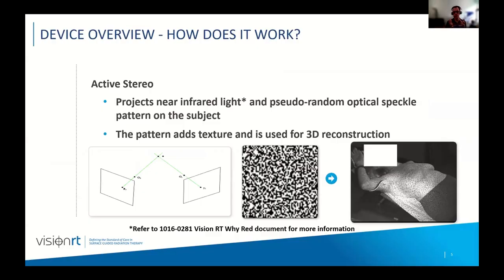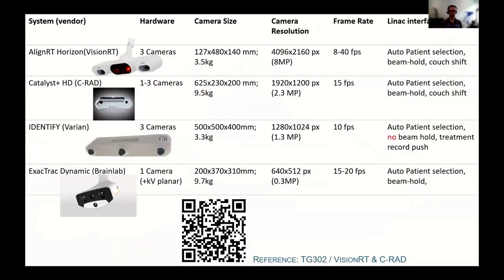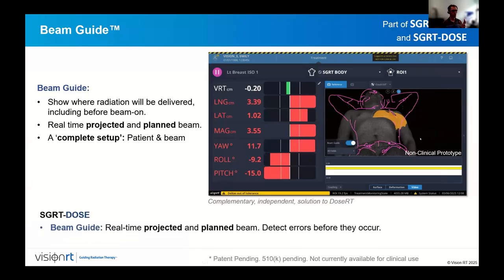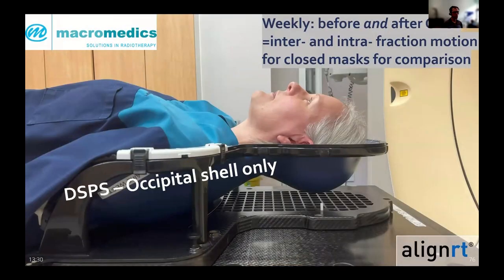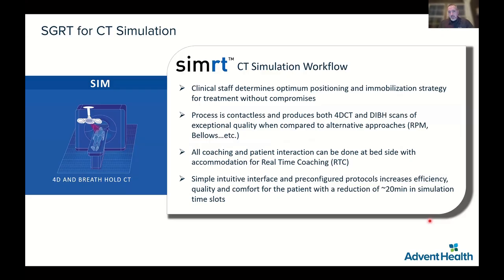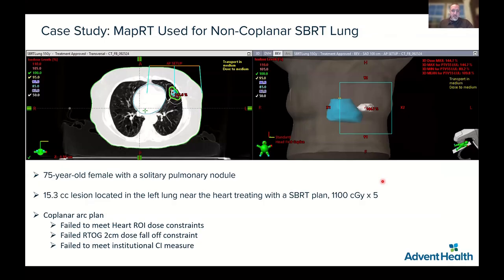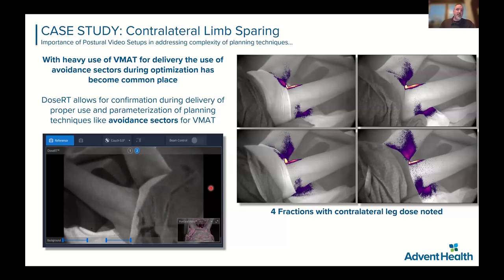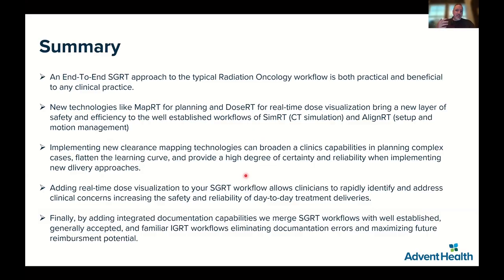Webinar: Applications of SGRT for surface guided planning, motion management during treatment & more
Applications of SGRT for 4DCT, surface guided planning, motion management during treatment delivery and visualizing dose using Cherenkov imaging

17 Oct 2025 at 12 pm GMT; Duration 1 hour

Organizer: Magdalena Stoeva, Secretary-General of IOMP

Moderators: Magdalena Stoeva & Menna Creed

Speakers: Michael Tallhamer & Josh Naylor

Abstract:

Surface Guided Radiation Therapy (SGRT) is a rapidly growing technique that uses stereo vision technology to track patients’ surface in 3D, for both setup and motion management during radiotherapy.

This presentation will explore how SGRT can be utilized throughout the radiotherapy pathway, and look at its positive impacts on treatment accuracy, workflow efficiency and patient comfort. Speakers will cover:

    SGRT in use from simulation through to treatment
    The role of SGRT in enabling precise treatments without the need for tattoos or marks, or in the case of head & neck patients, without the traditional mask
    The effectiveness of non-coplanar treatments, and how surface guided planning tools can enable these treatments to be effectively introduced into routine clinical use
    The significance of beam hold latency in treatment delivery

The principles of Cherenkov imaging, and how SGRT technology can combine with Cherenkov Imaging to provide real-time visualization of dose delivery and patient positioning, therefore preventing errors and improving clinical outcomes.

Learning objectives:

    Investigate the latest advancements in Surface Guided Radiation Therapy (SGRT) and its evolving role in radiotherapy.
    Explore the challenges and opportunities in pushing the boundaries of SGRT technology in clinical practice, and hear about its potential to improve treatment accuracy and patient outcomes across the whole RT pathway
    Discuss the advantages and positive impacts of SGRT in terms of patient positioning, patient comfort, treatment accuracy, and workflow efficiency.
    Understand the basic principles of visualizing dose with Cherenkov imaging, and how this can enhance patient safety
    Learn how non-coplanar treatments for various cancer sites can enhance clinical outcomes, whilst understanding how Surface guided planning tools can enable these treatments to be effectively introduced into routine clinical use.